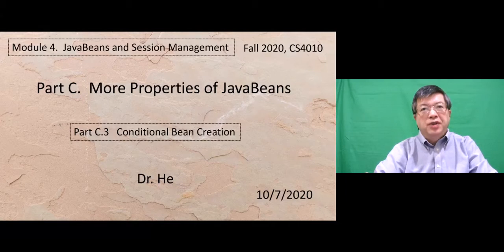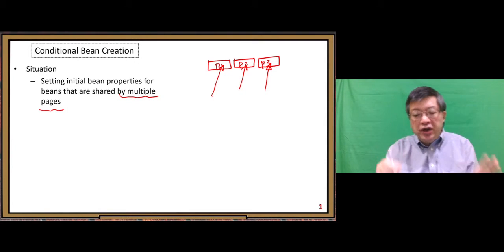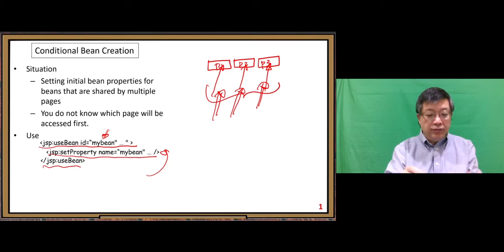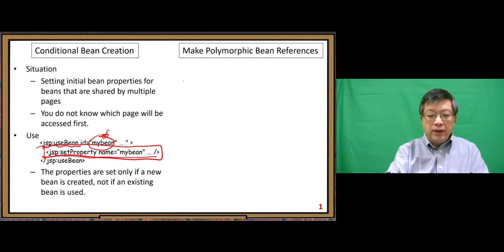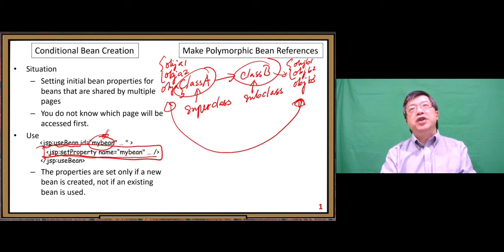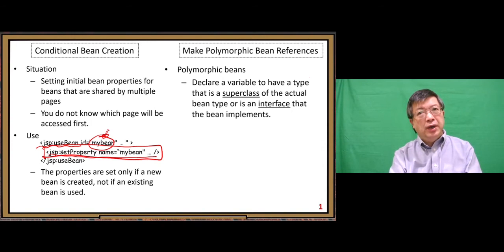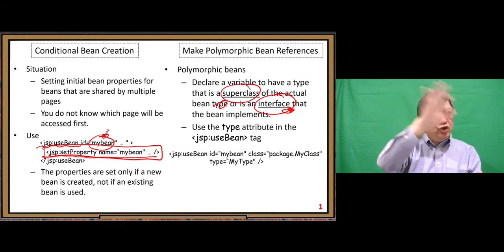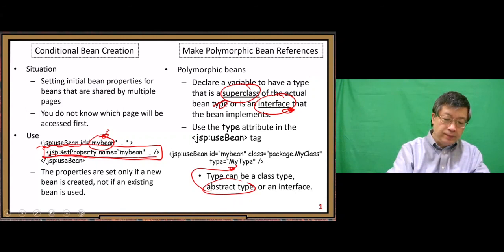PCS4010FS20M4C3_CondBean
This video is for teaching at UMSL:  CS4010, Fall 2020, Module 4, Part C.3  Conditional Bean Creation